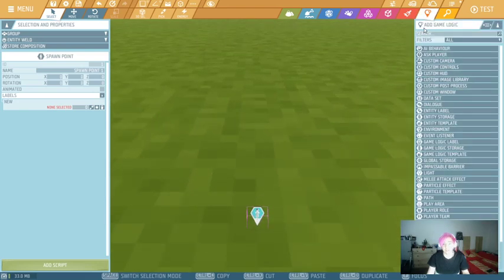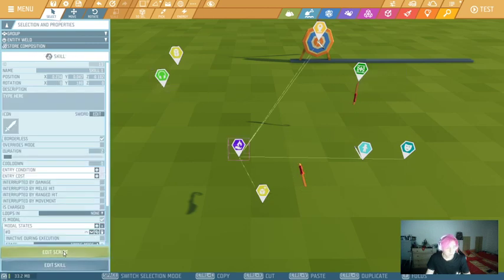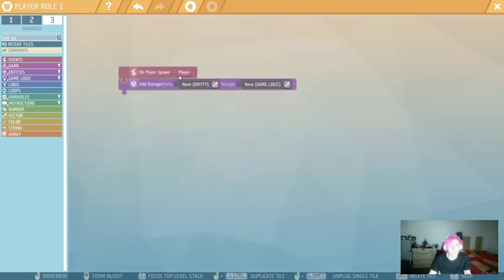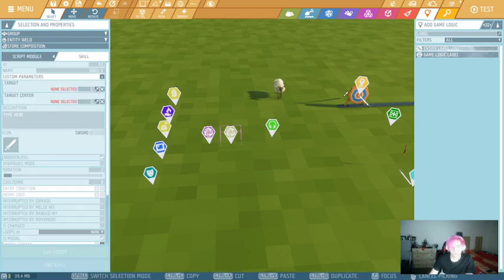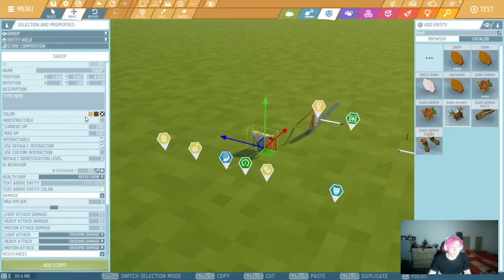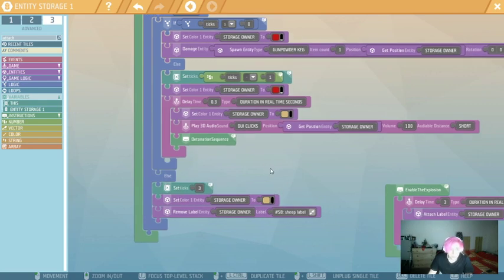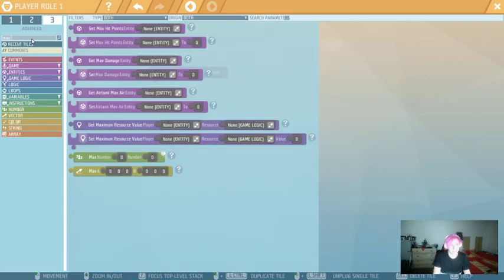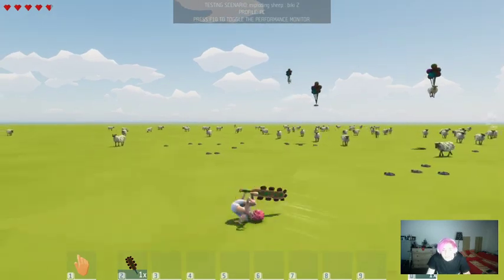Script modules, and exploding sheep!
We take a look at script modues, and then accidentally start creating some very unstable sheep.. :D Be sure to visit the live stream, Tuesdays